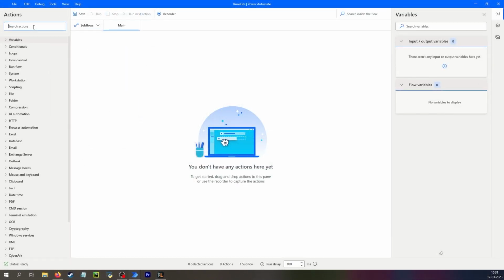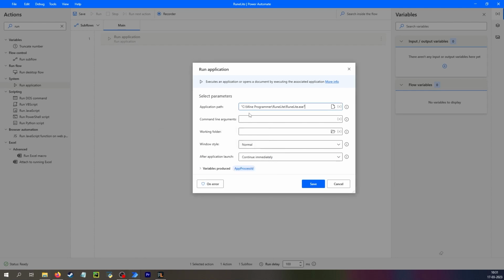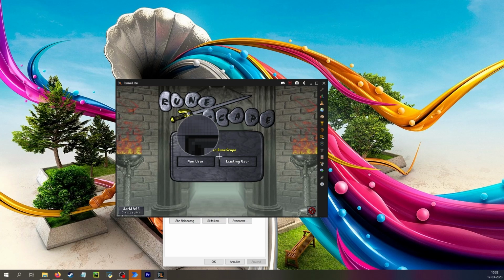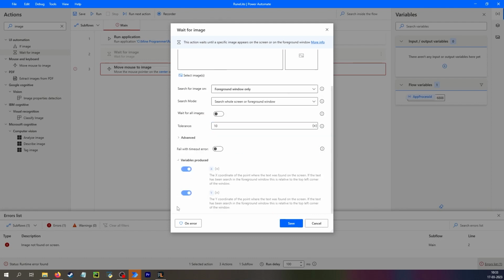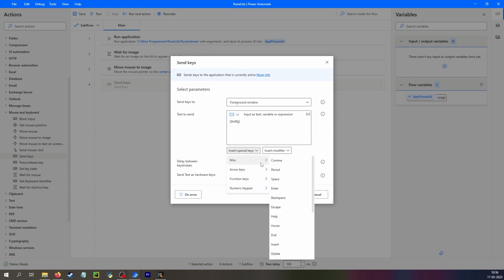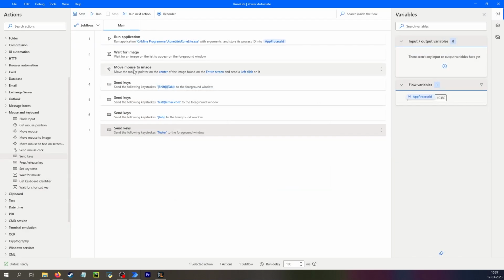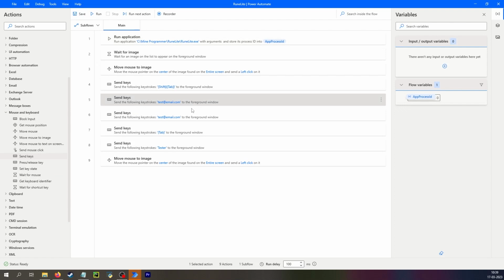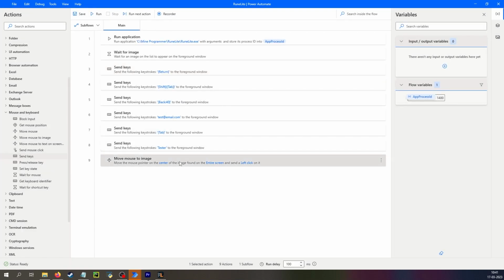01 Using Power Automate to log on to your Runescape account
I wouldn't actually use this flow. I don't want to save my password in a flow that's stored on some Microsoft server.
I didn't smash spacebar through the Stronghold of Security like some goblin-boy from Lumbridge!

00:00 - Running the application
00:48 - UI Elements won't work...
01:54 - Entering login information
03:48 - Replacing image recognition
04:06 - Nostalgia